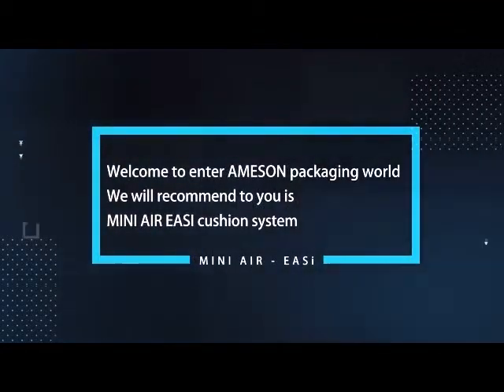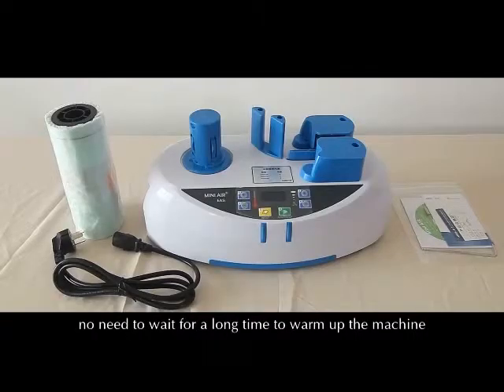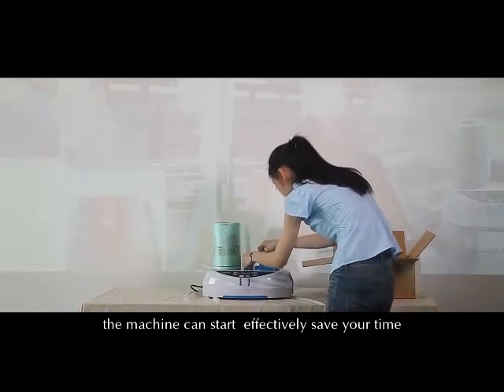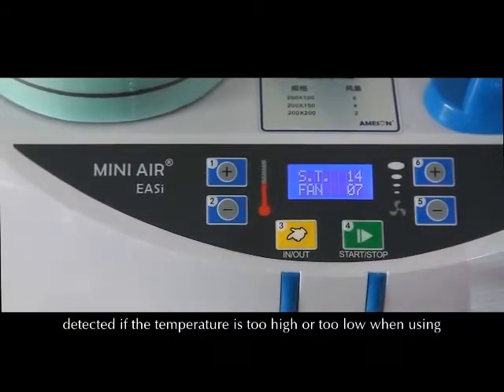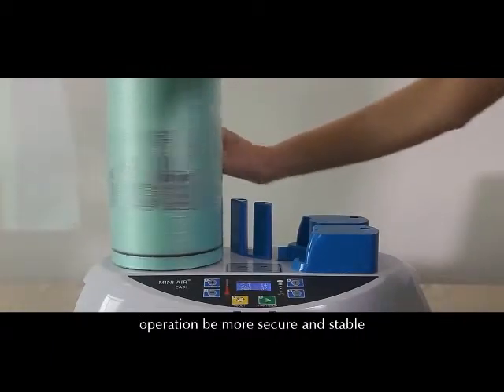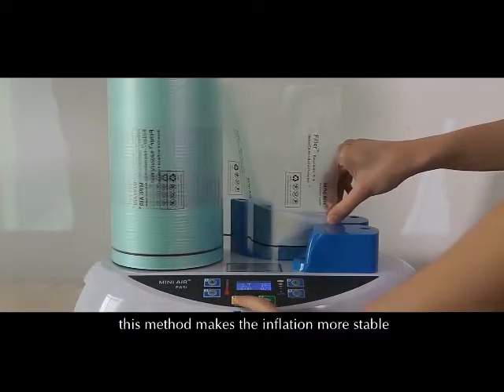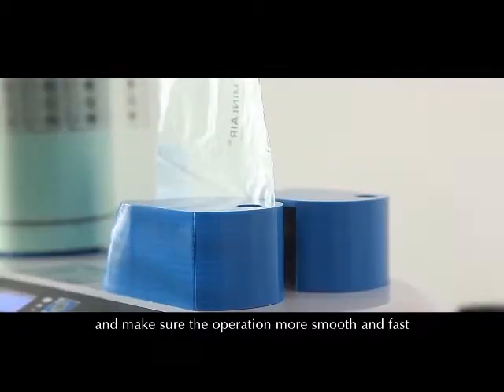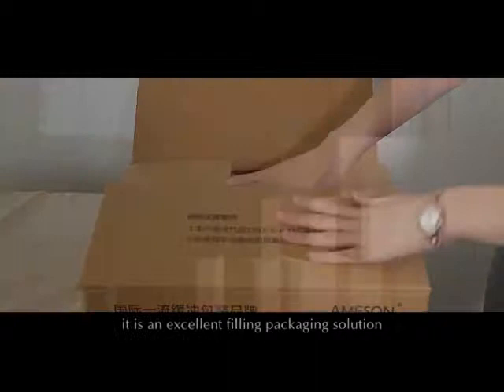MINI AIR EASI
Westside Packaging Systems Australia presents the Mini Air Easi.